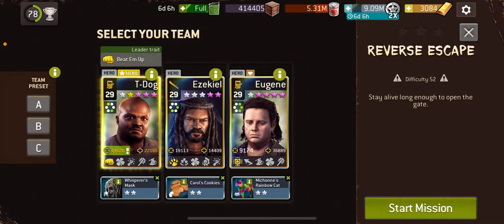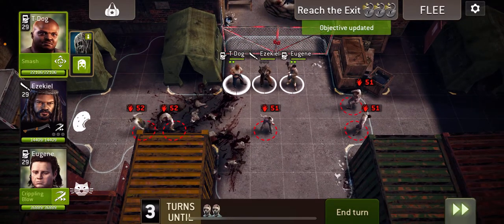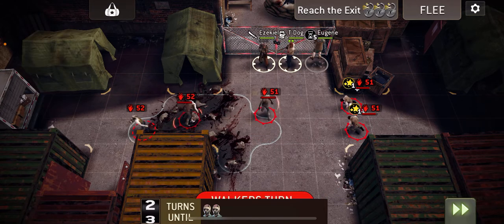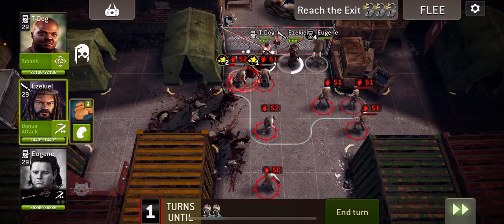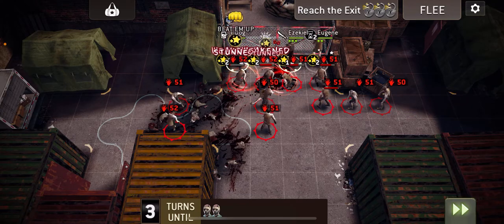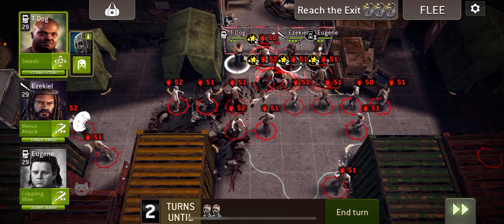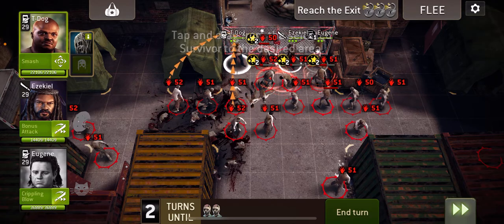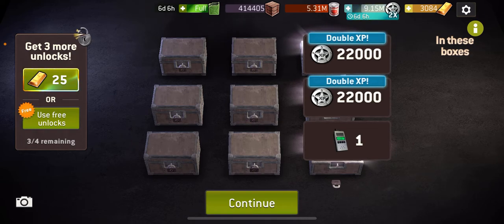NML 52.1 - Reverse Escape with Commentary- T-Dog, Zeke, Eugene